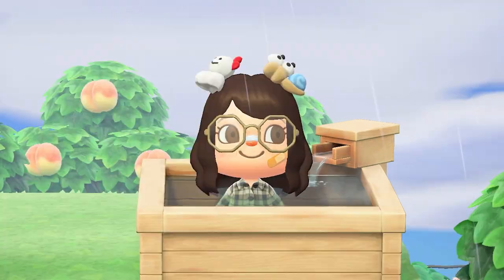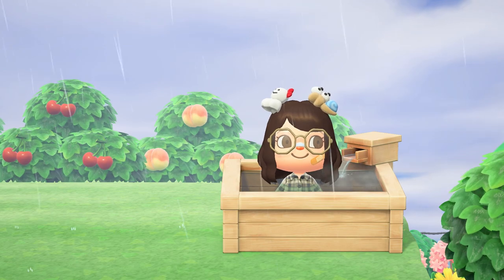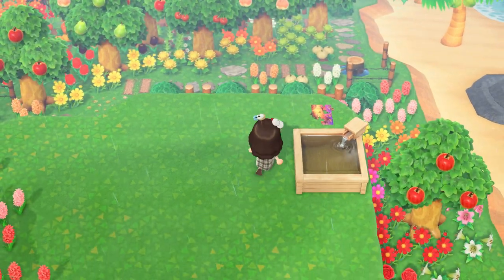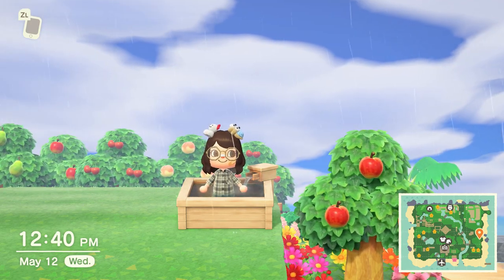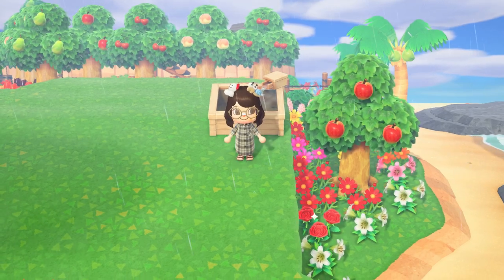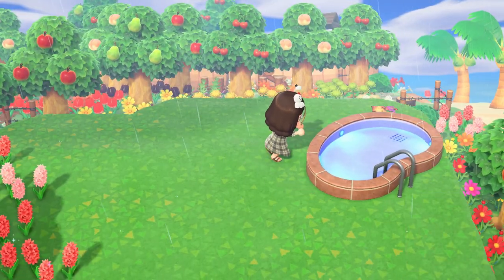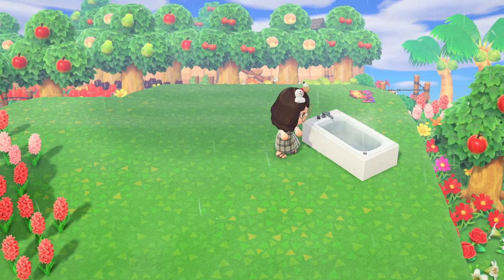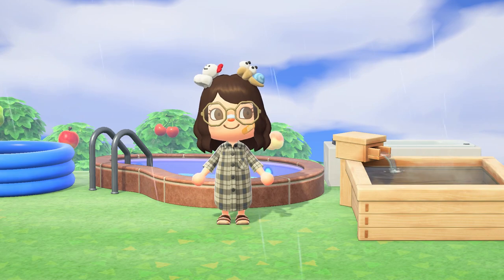ACNH Easy Peasy Bathtub/Pool Glitch Tutorial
Hello everyone! I have another Easy Peasy Tutorial for you that will make your summer time pool party photos really stand out!